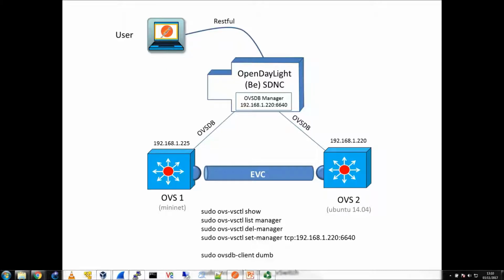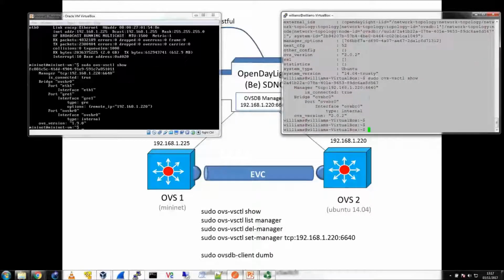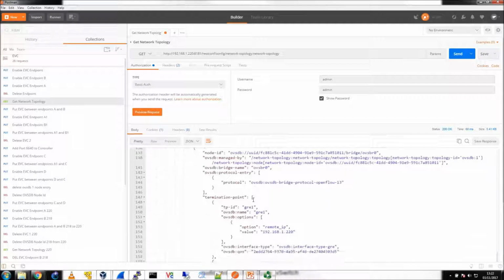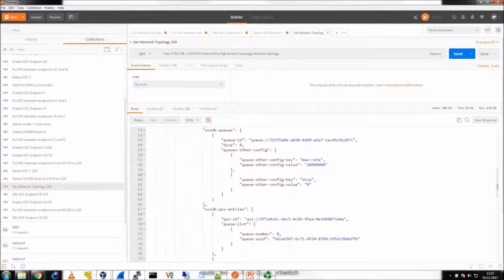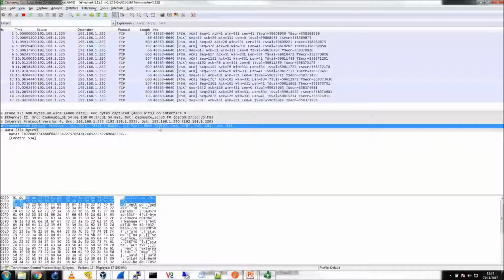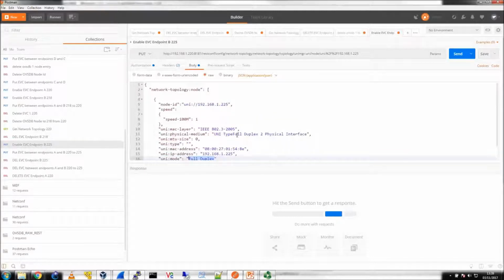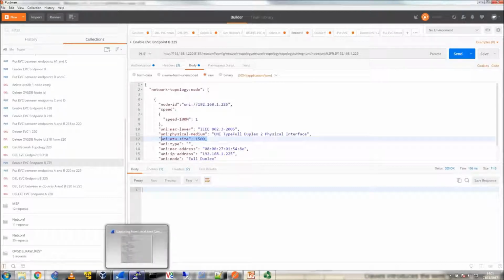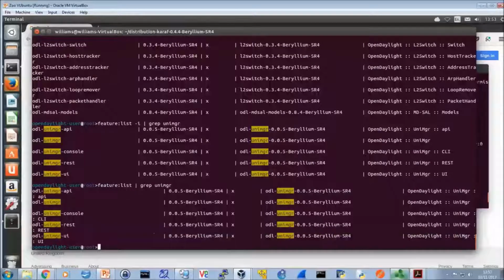OVSDB EVC Example Using ODL 2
Using OVSDB with the help of a Beryllium ODL SDN controller and Postman to establish two EVC endpoints and an EVC in between. Includes an explanation of the fields in the rest messages and the ODL features required.